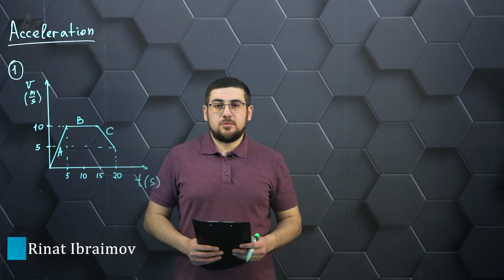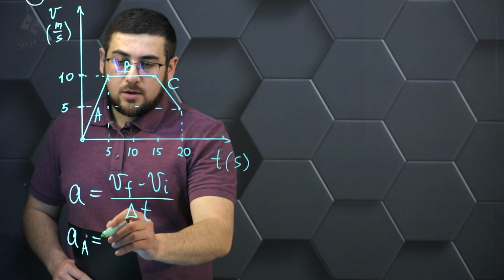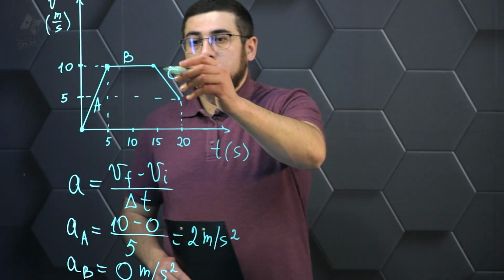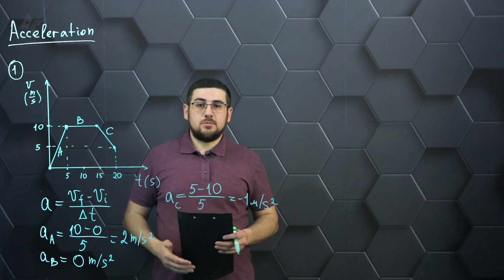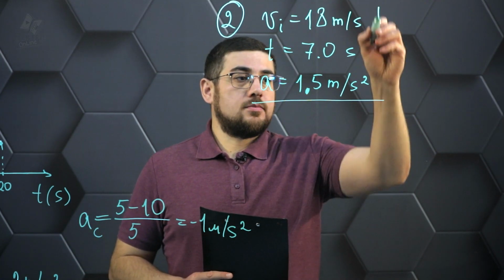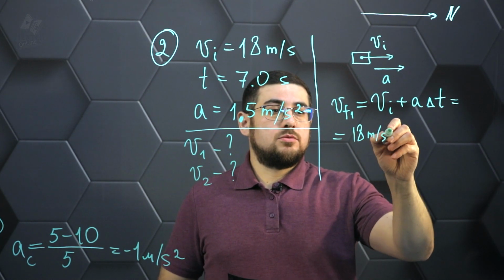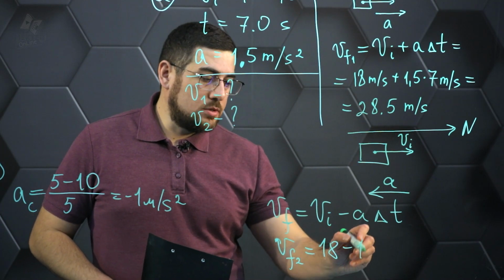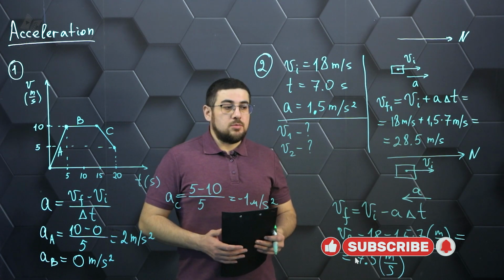Acceleration. Part 2.